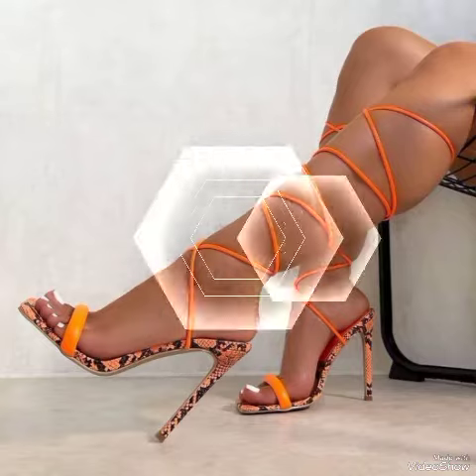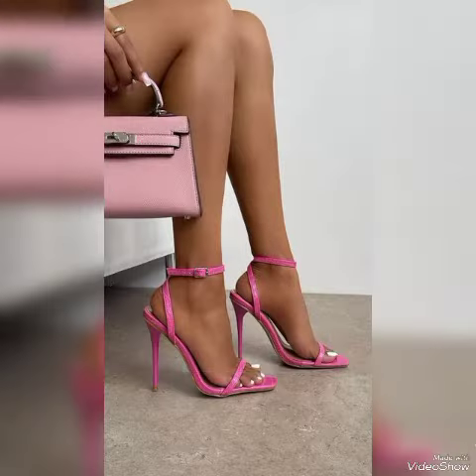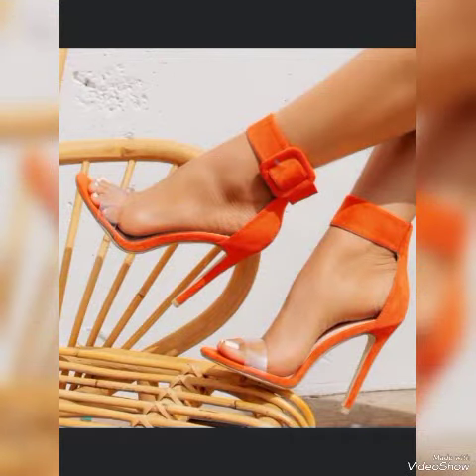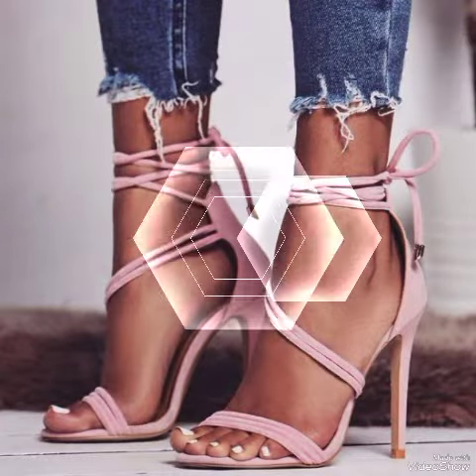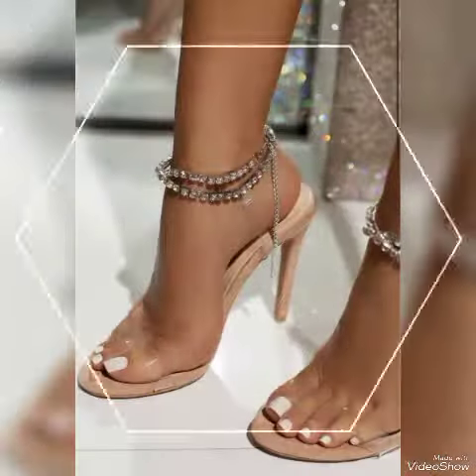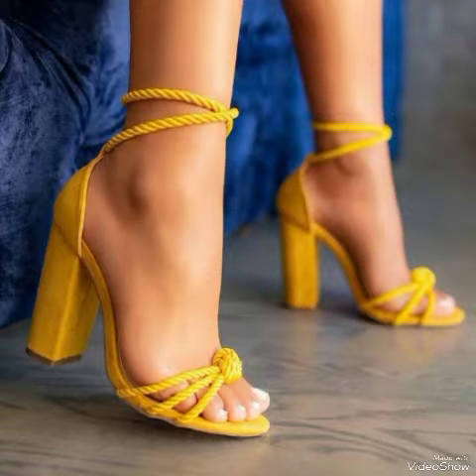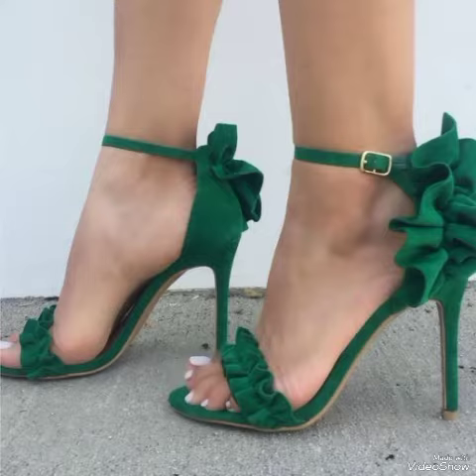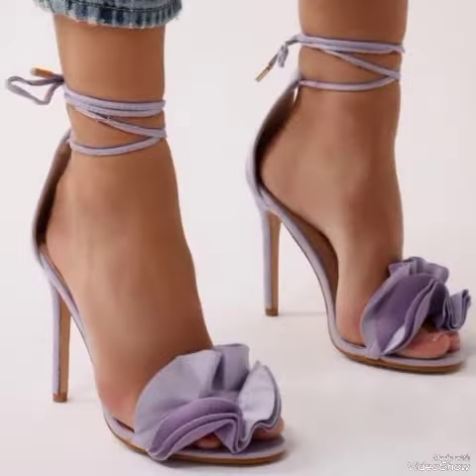Ruffle Sandal in Multi Colours Collection / Large High Heel Sandals for Ladies